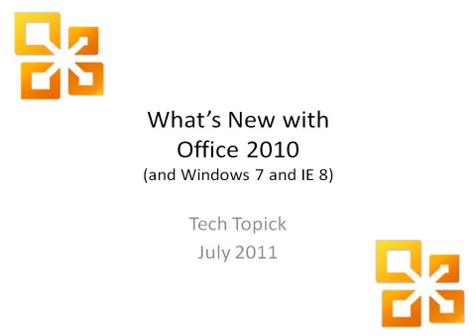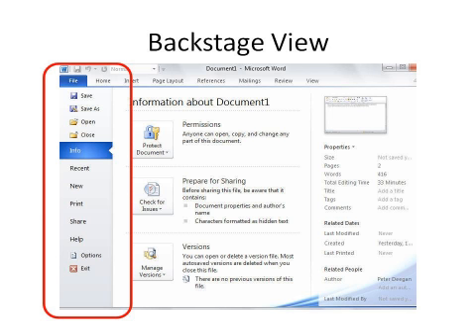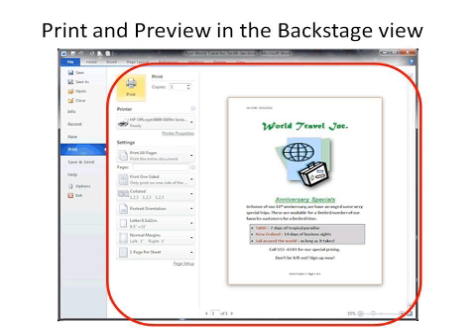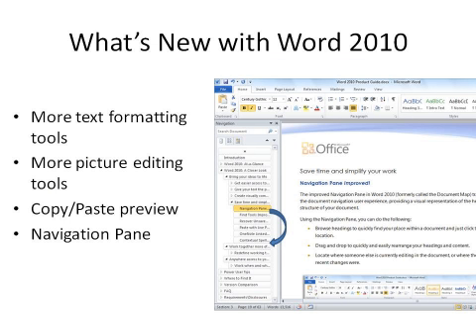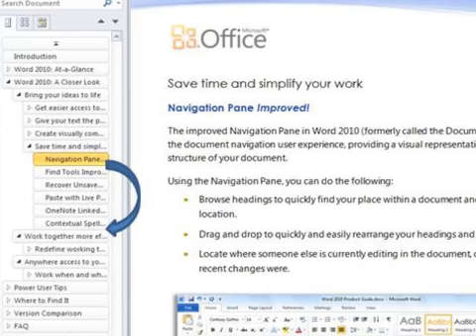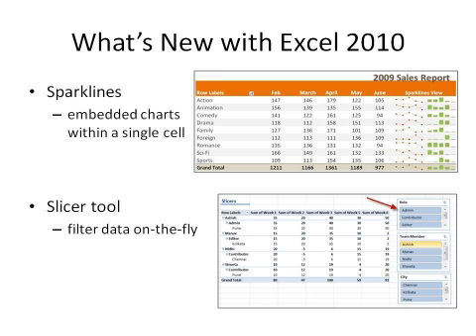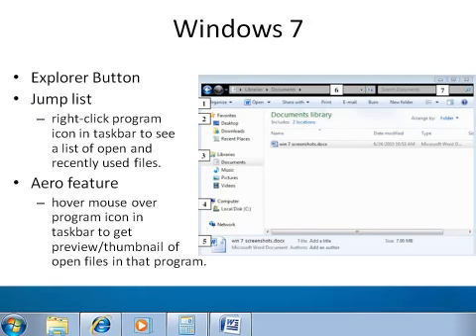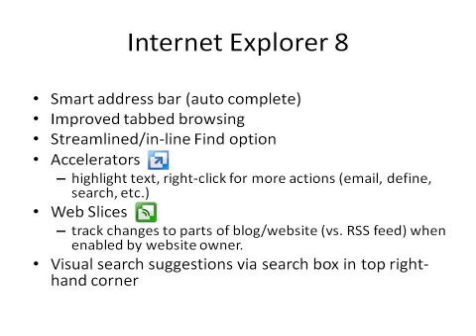What's New with Office 2010, Windows 7, and IE8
An overview for staff of what's coming soon...